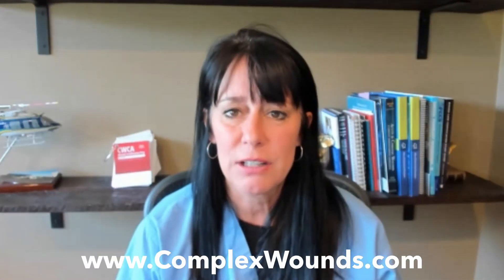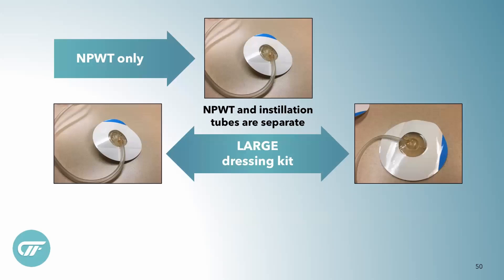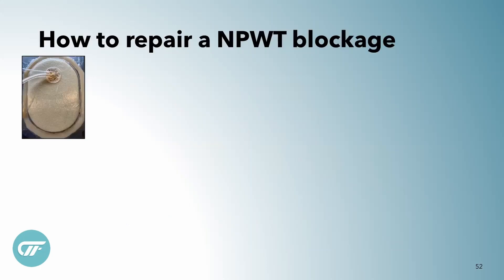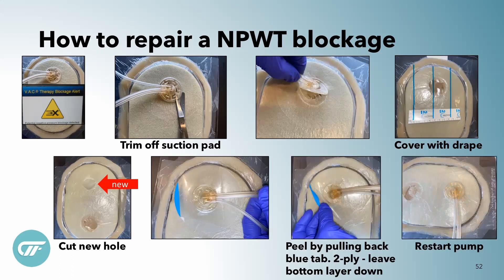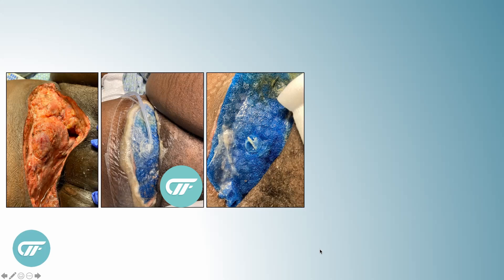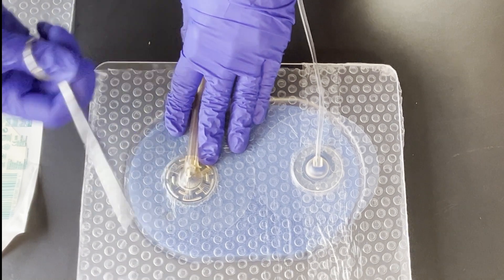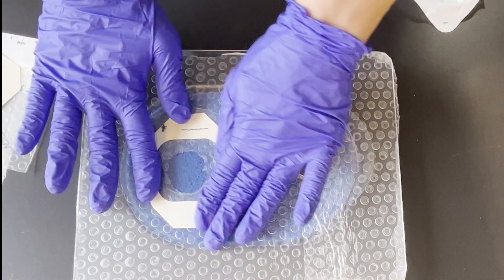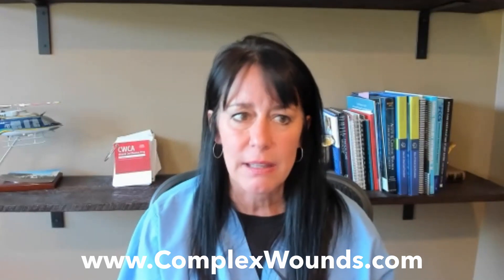019 NPWT Hacks: VAC Ulta Pump Blockage Alerts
This session demonstrates straightforward fixes for blockage alerts that happen when using Negative Pressure Wound Therapy (NPWT) / VAC with fluid instillation.

The instillation of a solution into a foam VAC dressing with removal via alternating negative pressure cycles is an important evolution in vacuum therapy. The wound solution is instilled and allowed to soak in the wound at set intervals to facilitate  wound cleansing and wound bed clean up to help promote wound healing.

Products:

3M™ Dermatac™ Drape
3M™ Tegaderm™ Transparent Film Dressing
3M™ VAC Veraflo Cleanse Choice Complete™ Dressing
3M™ VAC VeraTRAC Duo™ Tube Set - ULTDUO0500